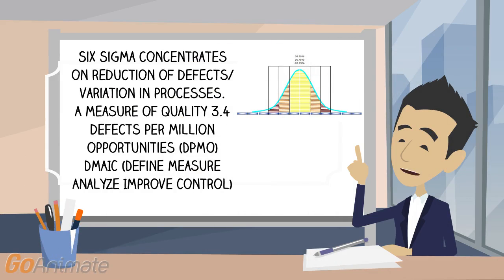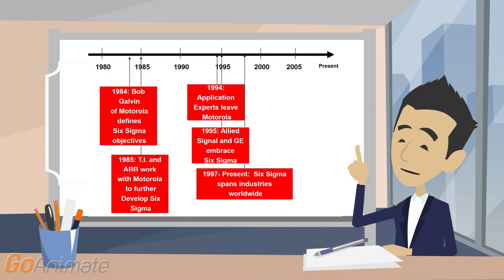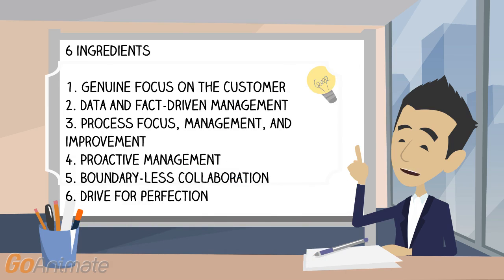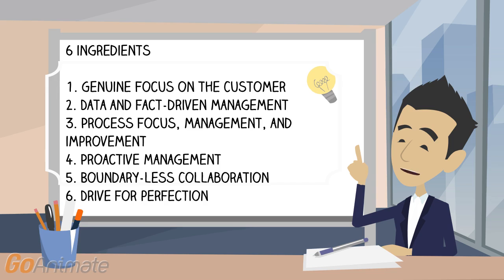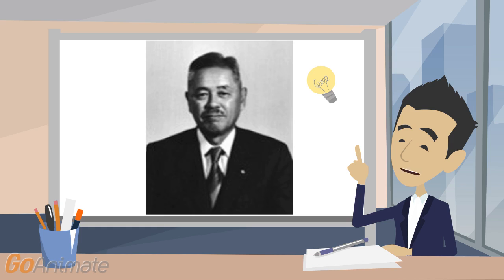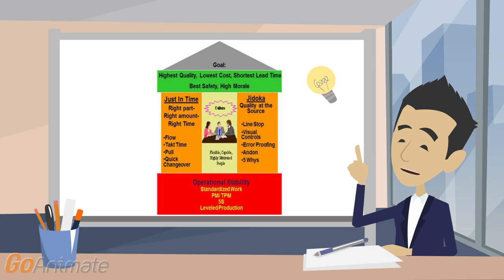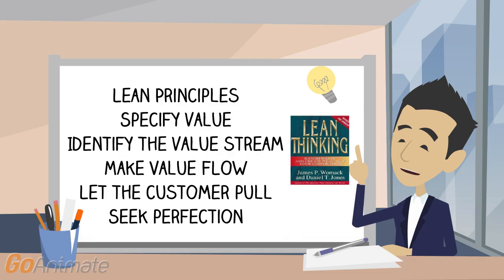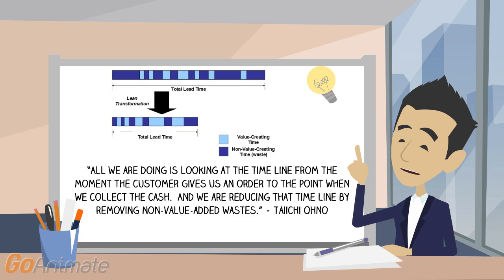What is Lean and What is Six Sigma? - OLD Version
This video is an older version of our e-learning.